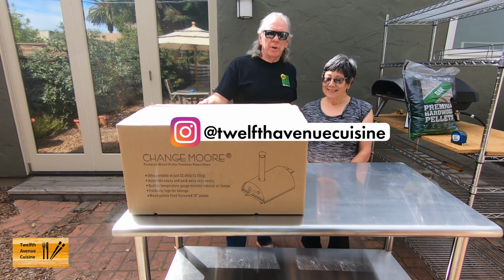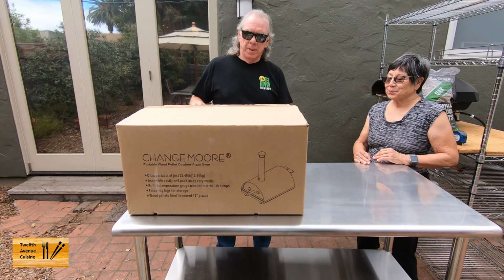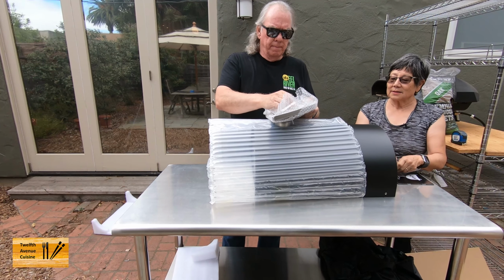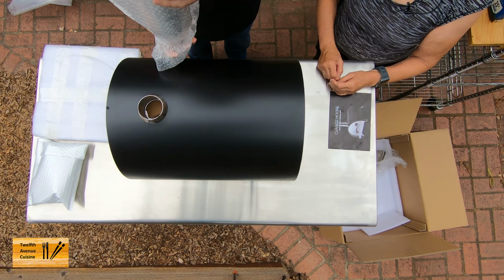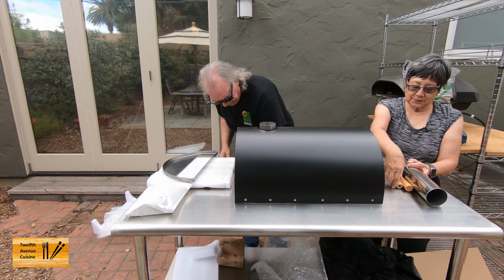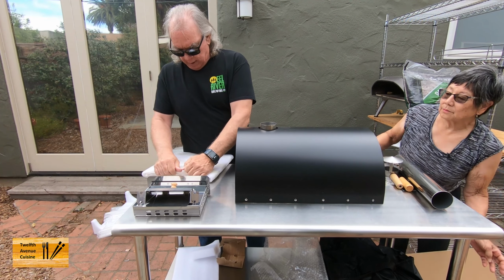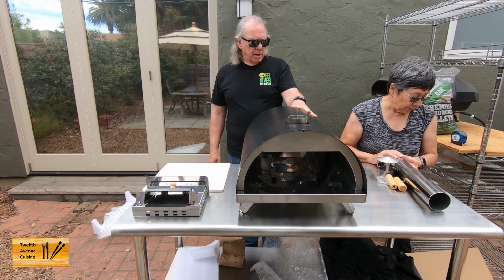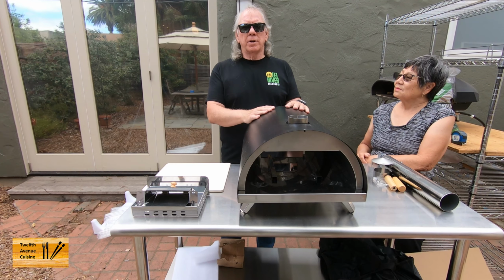Change Moore Portable Wood Pellet Outdoor Pizza Oven Unboxing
In this video we unbox the Change Moore Portable Wood Pellet Outdoor Pizza Oven.  Change Moore, an Amazon Store, asked us if we would be interested in reviewing their Portable Wood Pellet Outdoor Pizza Oven. This is the first of several videos we'll produce as part of our unbiased review of the Change Moore Portable Wood Pellet Outdoor Pizza Oven. In future videos we'll use the Change Moore Portable Wood Pellet Outdoor Pizza Oven to cook both pizza and non-pizza dishes.

Twelfth Avenue Cuisine Cooking Gear:
Change Moore 13" Outdoor Pizza Oven Wood Fired
Change Moore 12" Outdoor Pizza Oven Wood Fired
ERICKHILL Infrared Thermometer
Ooni 14” Pizza Peel
Antimo Caputo Pizzeria Flour Blue, 176 Ounce (11 Pound)
Rivoean 2 Pcs 12-Inch Fine Tweezer Tongs
Nesco VS-12 Vacuum Sealer
Frywall 10 (Medium) - Red - Splatter Guard
Frywall 102 (Large) - Red - Splatter Guard

Video Production Gear:
GoPro HERO7 Black + Extra Battery
GoPro Dual Battery Charger + Battery (HERO7)
TASCAM DR-10L Digital Audio Recorder and Lavalier Mic
ProMaster XC-M 525K Professional Tripod w/Head
Fujifilm X-T4 Mirrorless Camera Body - Black

RV / Van Life Gear:
Pelonis Ceramic Heater
BougeRV 12 V Portable 53 Quart Freezer Fridge